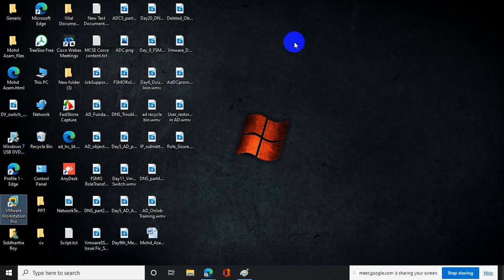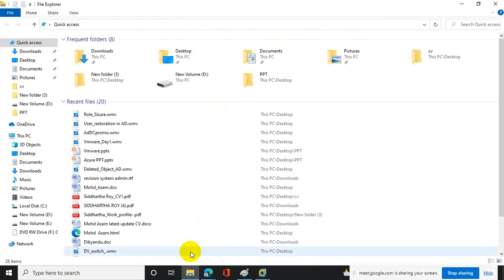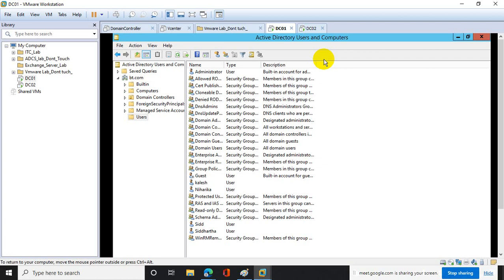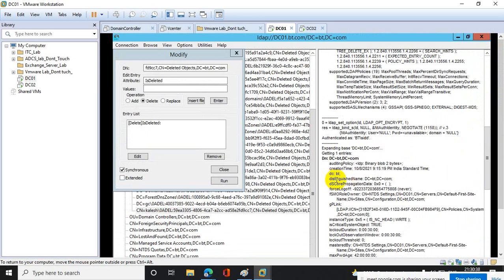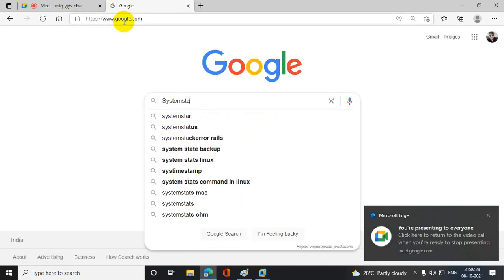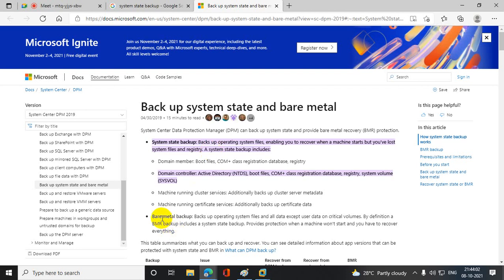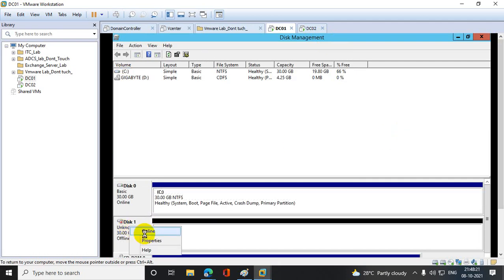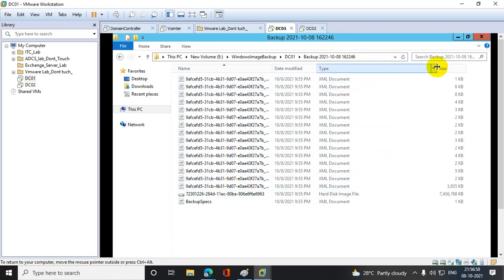Restore Deleted Object From AD Deleted Object Container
## AD
#Active Directory Deleted Object